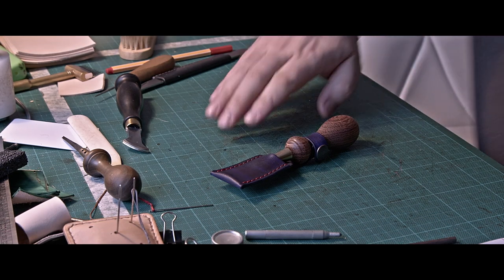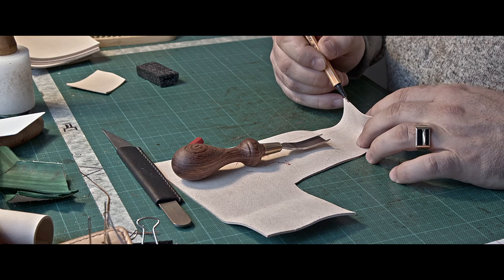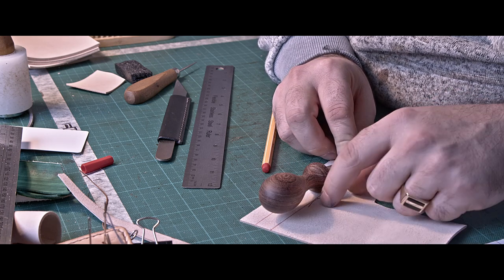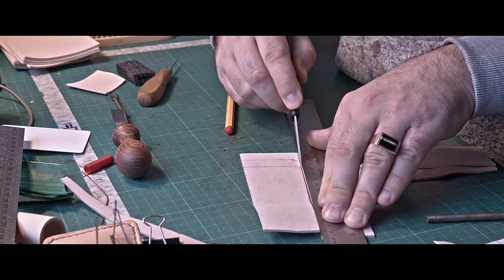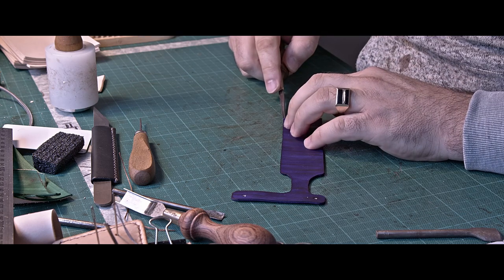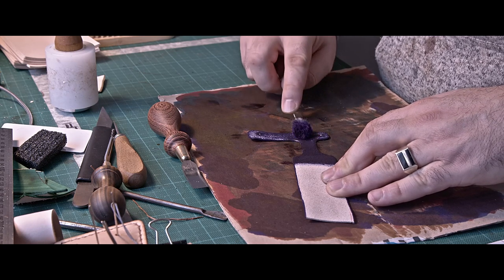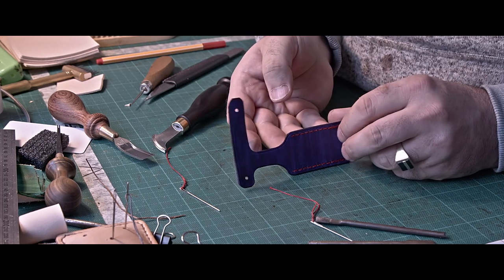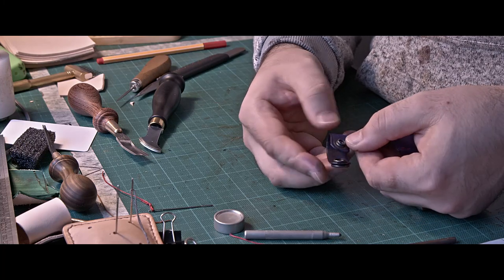How to design a leather pattern and make a sheath for Palo Santo French Edger (or any other edger)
Learn how to create a leather pattern from scratch, by following these simple steps and make a sheath for the Palo Santo French Edger (or any other edger you like).

French Edger Standard (Amazon)
Punching mat
Diamond chisel

PAINT
Leather dye purple

MY OFFICE STUFF
Ergonomic Office Chair - Amazon UK

MY FAVOURITE COFFEE STUFF
Bialetti Moka Espresso maker - Amazon DE
Coffee grinder - Amazon DE
French Press - Amazon DE
Pour over coffee maker - Amazon DE

Company of one